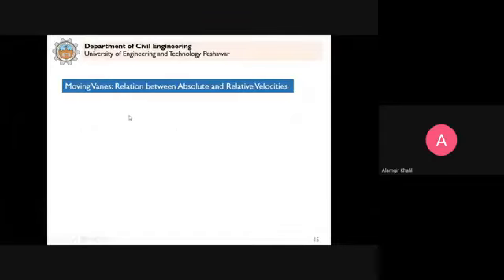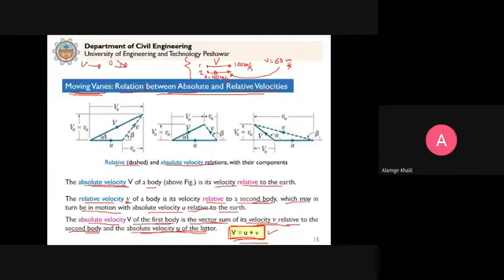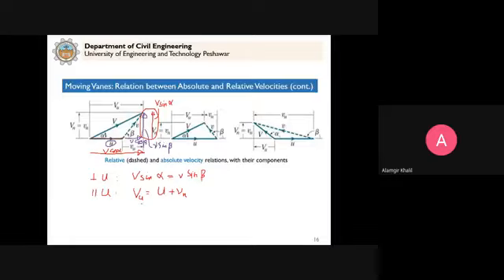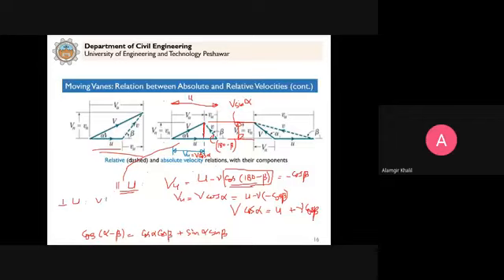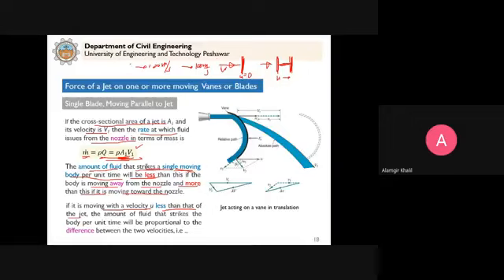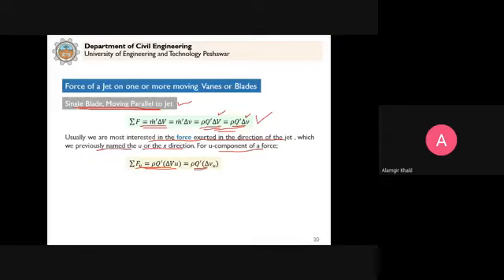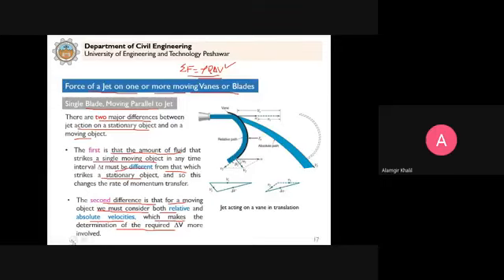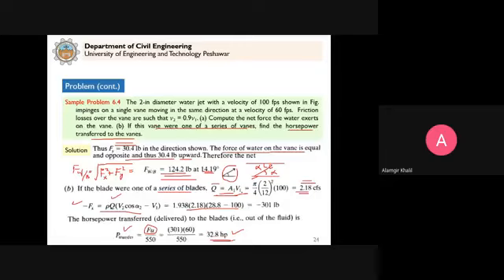Moving Vanes Lecture Fluid Mechanics With Dr Alamgir Khalil UETPeshawar